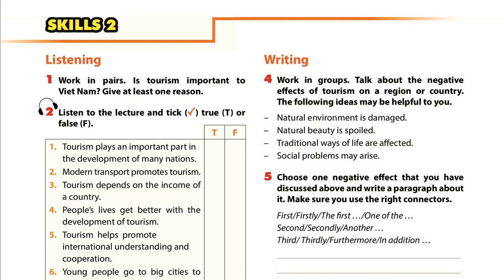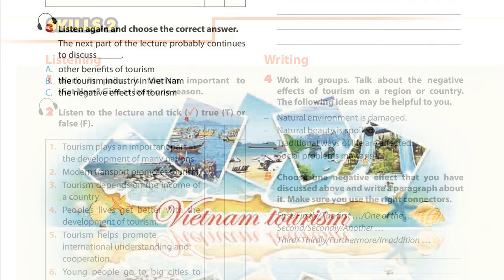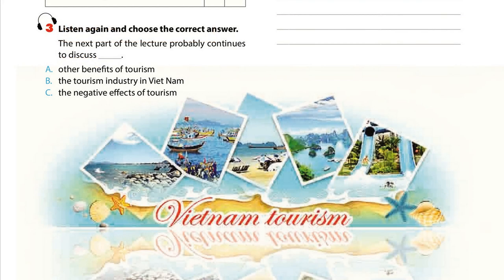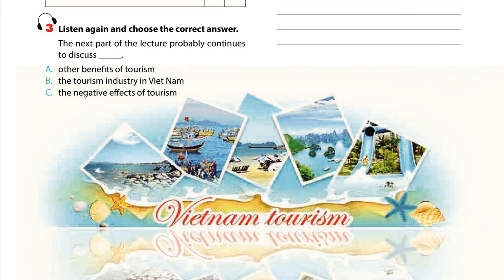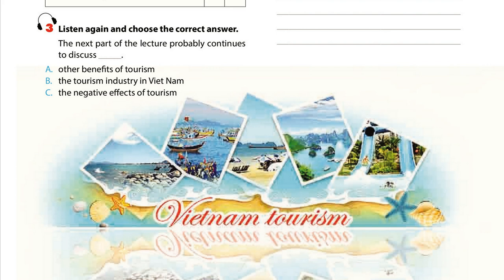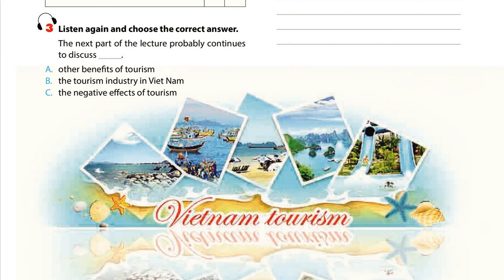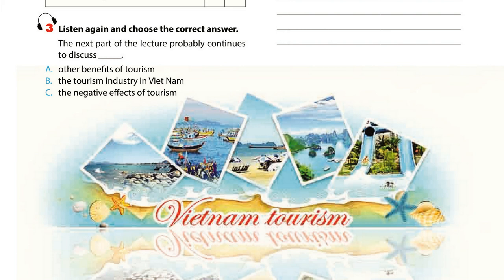Luyện Nghe TIếng Anh Lớp 9 unit 8, Skills, Listening, 3 Listen again And Choose